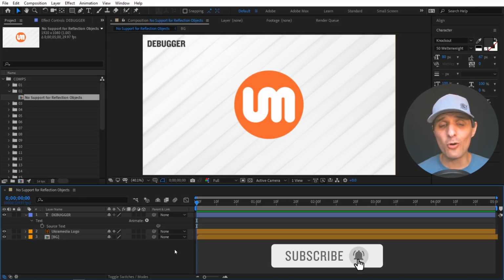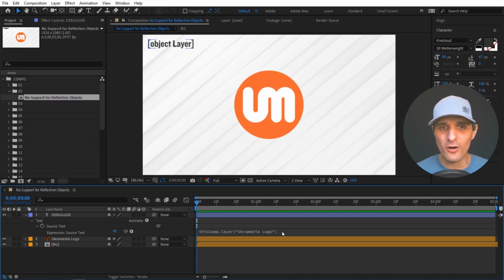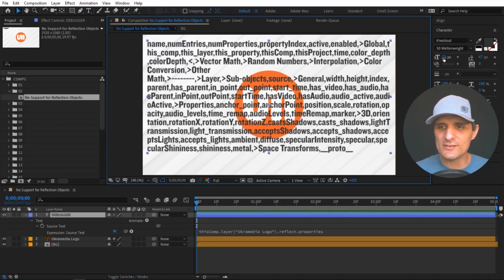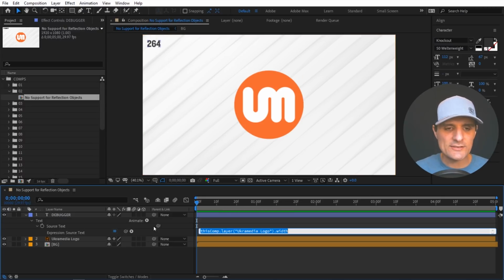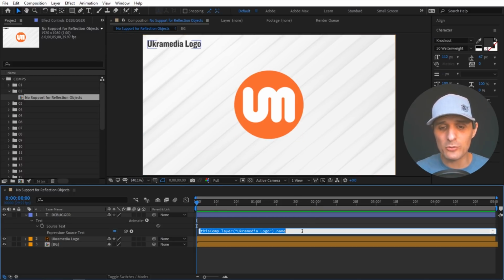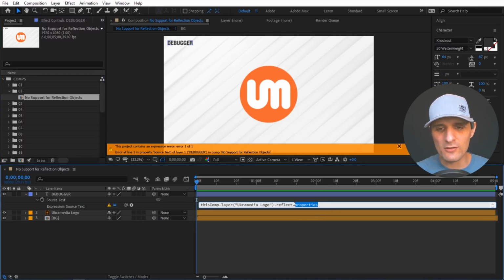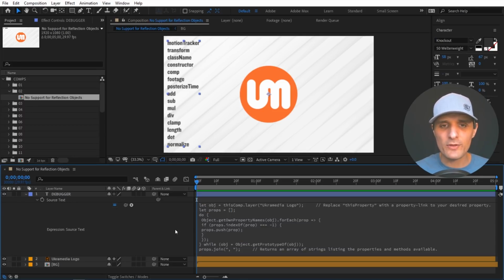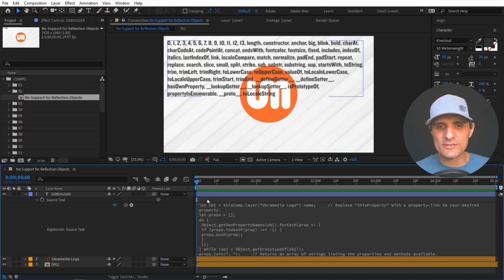No Support for Reflection Objects - After Effects Expressions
Reflection Object (reflect.properties and reflect.methods) are no longer supported in the new JavaScript engine; they are ExtendScript-specific methods which have
no direct equivalent in JavaScript.

VIDEO OUTLINE:
00. 00:00 Intro
01. 00:40 Reflection Objects in the Legacy ExtendScript Engine
02. 04:17 Reflection Objects in the New JavaScript Engine
03. 04:55 Reflection Objects Alternative